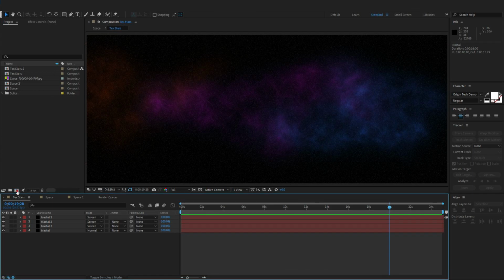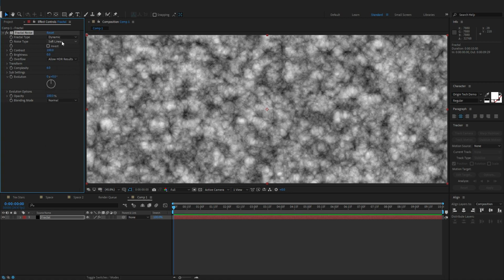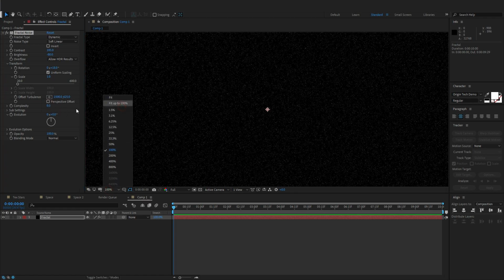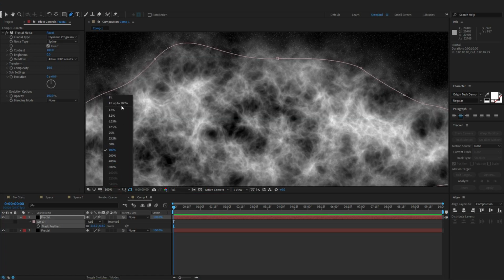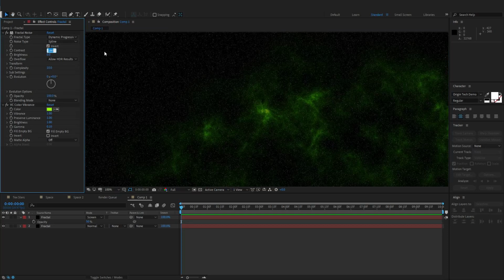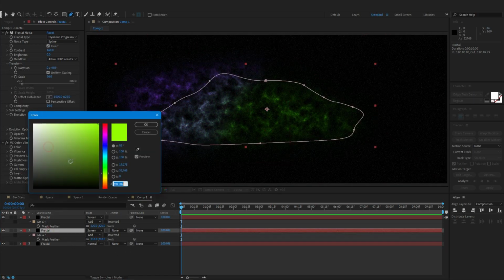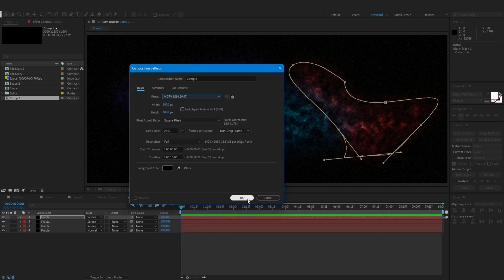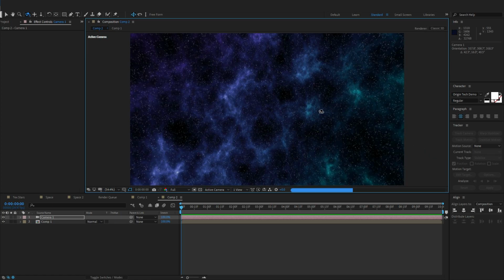Create an Epic Space Scene with Asteroid Field | 2023 After Effects Tutorial (PART 1)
AEJuice YouTube Channel If you're looking to create a stunning space scene with an asteroid field and a spaceship travelling, then this tutorial is for you! In this YouTube video, you'll learn how to create a mesmerizing space animation using After Effects.

Our step-by-step tutorial will guide you through the process of importing your assets, arranging the layers, and creating a 3D space environment. You'll learn how to use effects and filters to create the illusion of depth and motion in your asteroid field, and how to make your spaceship appear as if it's really travelling through space.

Whether you're a beginner or an experienced After Effects user, this tutorial is perfect for anyone who wants to learn how to create a captivating space scene. So, sit back, relax, and let us show you how to create an asteroid field and a space scene with spaceship travelling, all in After Effects.

PART 1: In this video, you'll learn to create a space environment totally created inside of after effects without any third party plugins.